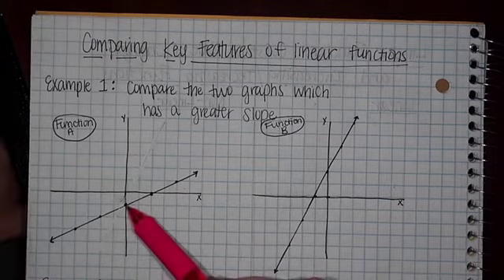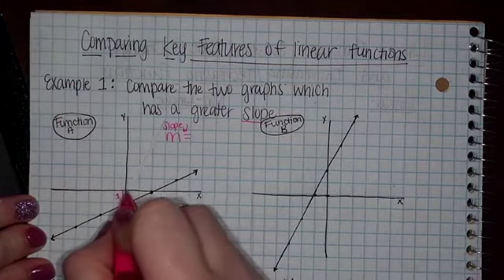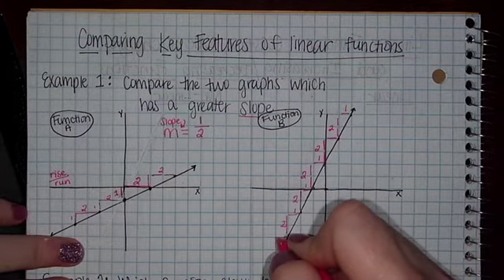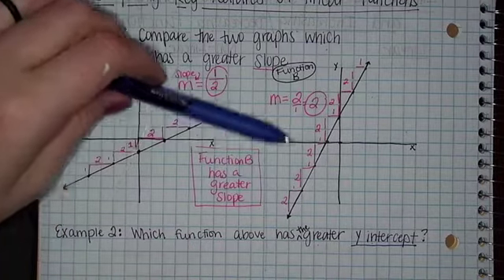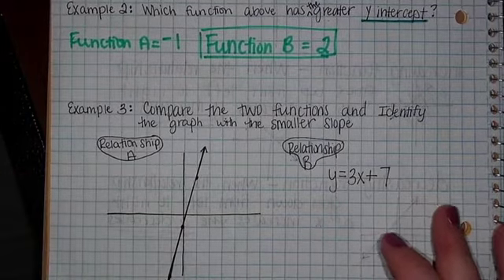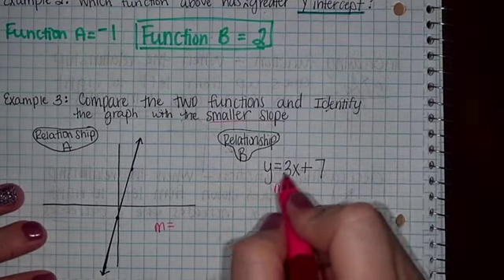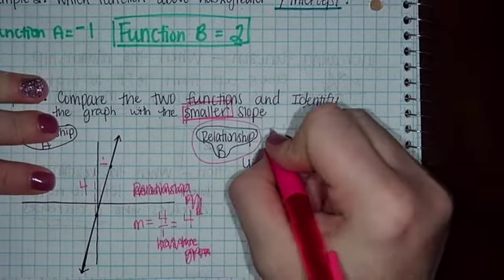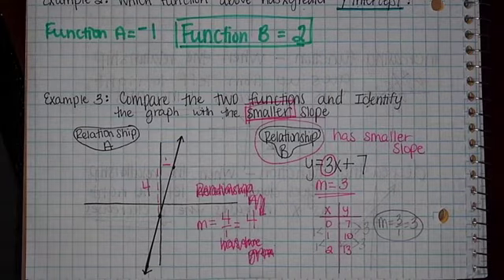Comparing Key features of linear functions